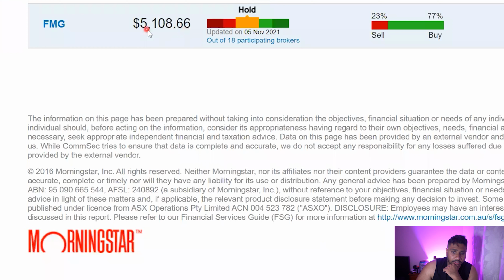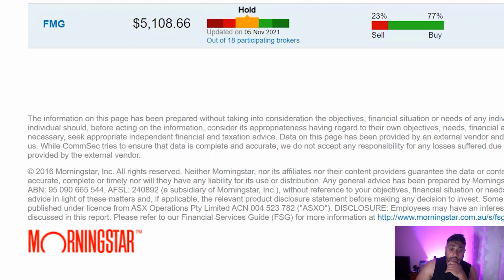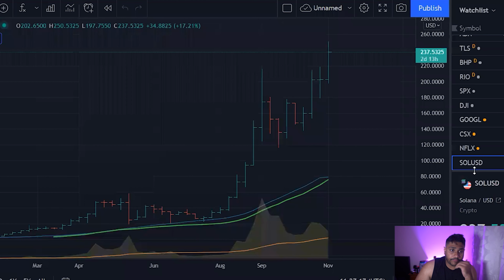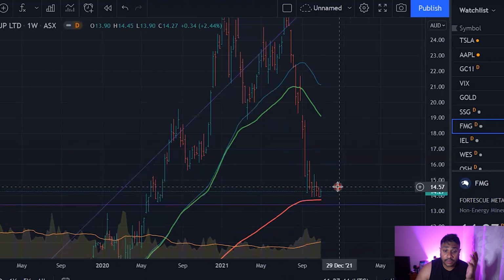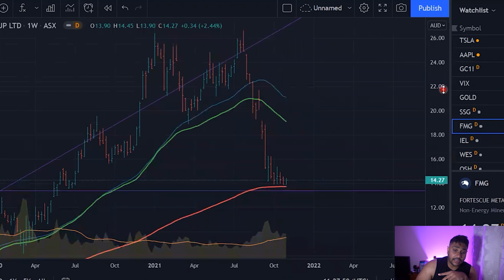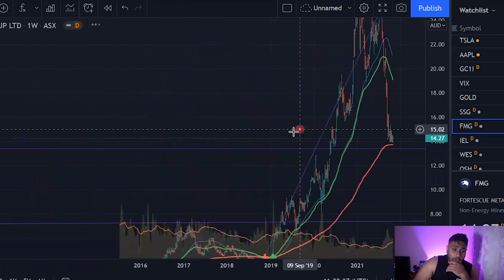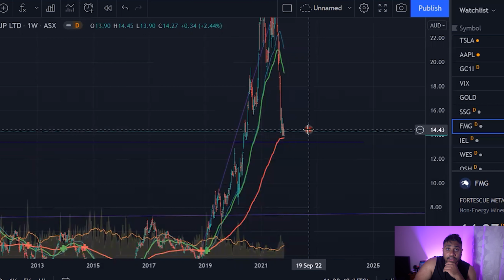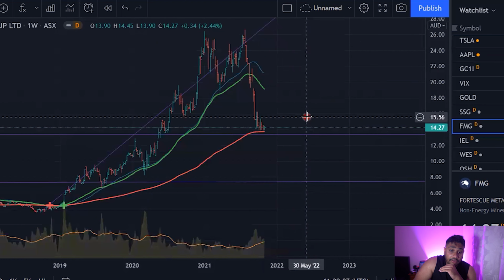I SPENT $2000 (TWO THOUSAND DOLLARS) ON THIS !!!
I spent 2k on this stock .and this is why i did it.